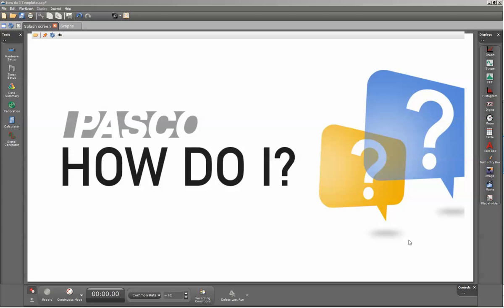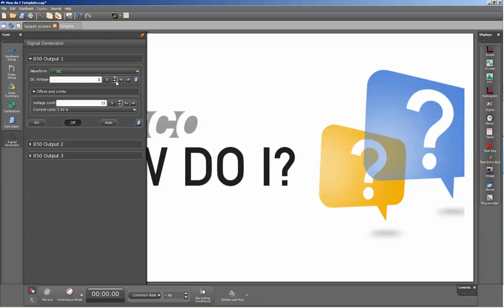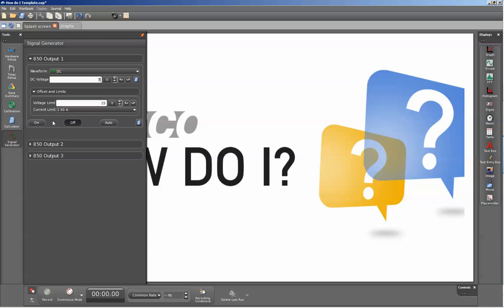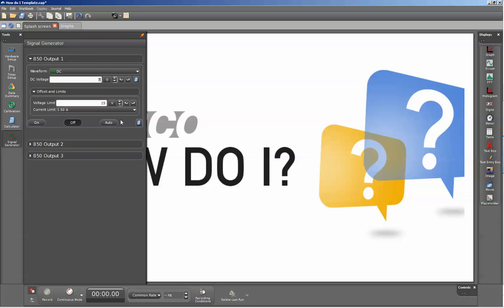Generate a Constant Voltage Output from a Connected Interface or Function Generator (Capstone)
How do I generate a constant voltage output for a connected interface or function generator within PASCO Capstone?